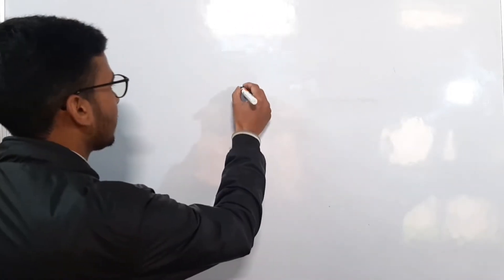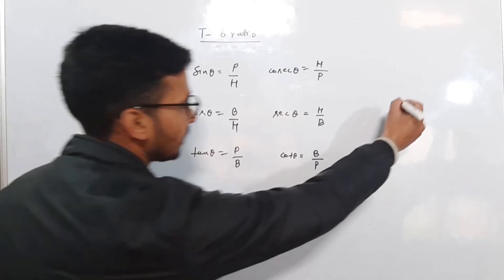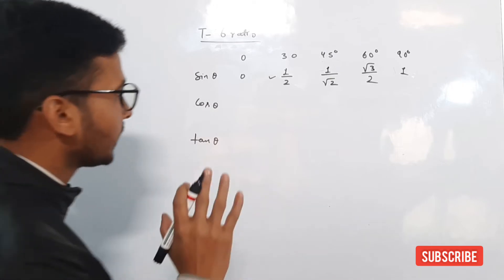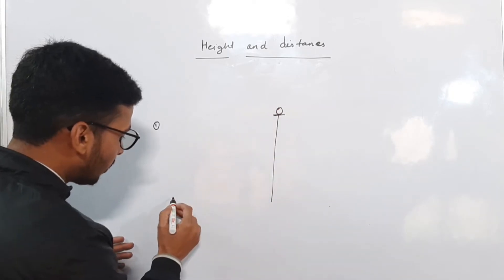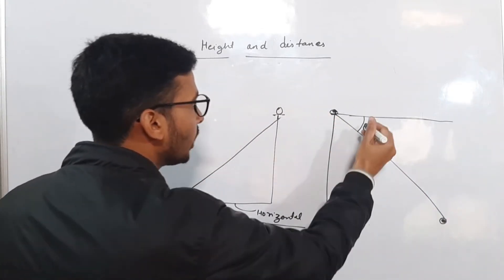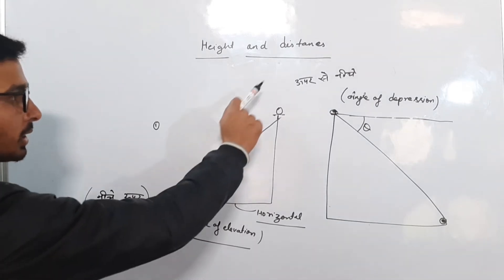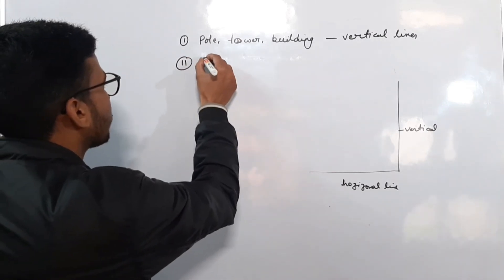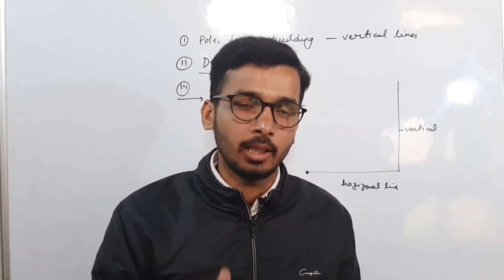Application Of Trigonometry Class 10 | Class 10 Chapter 9 Maths | Height And Distance Class 10 trick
Application Of Trigonometry Class 10 | Class 10 Chapter 9 Maths | Height And Distance Class 10

Topic Covered

1) Application Of Trigonometry
2) Application of trigonometry Class 10
3) Application Of Trigonometry Chapter 9
4) Chapter 9 Application if trigonometry
5) Height and Distance class 10
6) application of trigonometry class 10th
7) application of trigonometry class 10 exercise 9.1
8) application of trigonometry class 10 exercise 9.1 question 1
9) Chapter 9 Class 10 Maths
10) Class 10 Maths Chapter 9 Introduction
11) Cbse Class 10 Maths Chapter 9
12) Cbse class 10 Term 2 Maths Chapter 9
13) How to solve height and distance